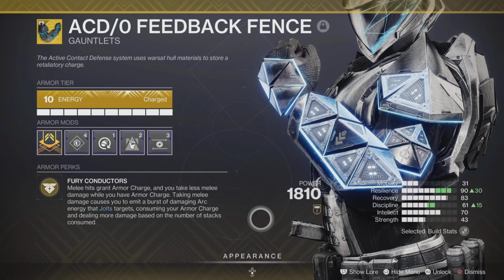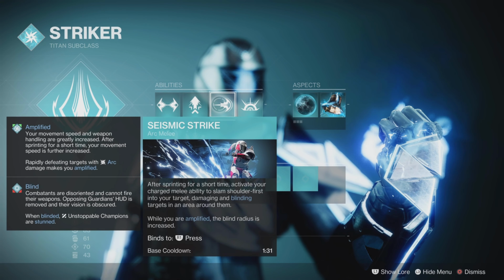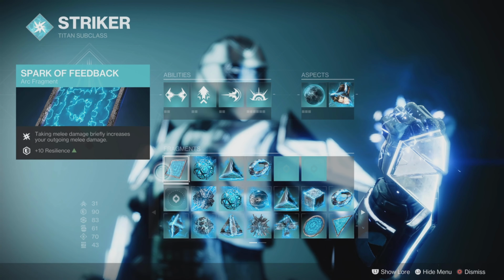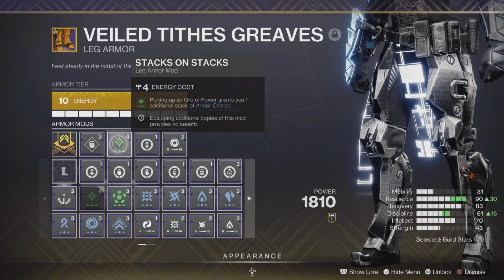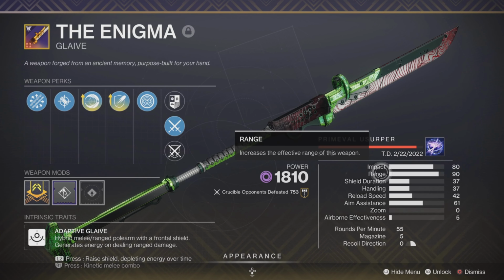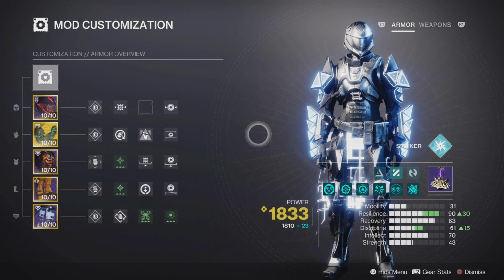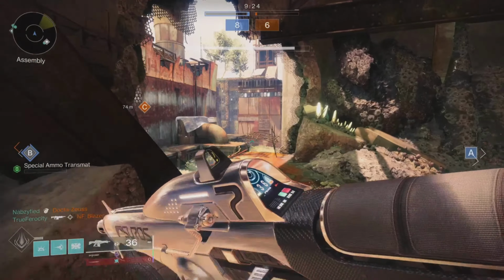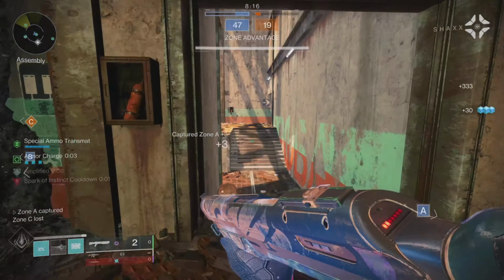The Best Arc Titan Build is an UNDERRATED Beast! | Destiny 2 Season of the Wish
Run them hands in crucible with this arc titan build.  Trust me you will not regret this build.  Much love to you all!  (Btw sorry for the build intro being roughly edited; I was tired and just overlooked it.)